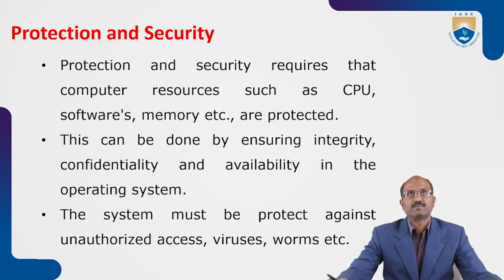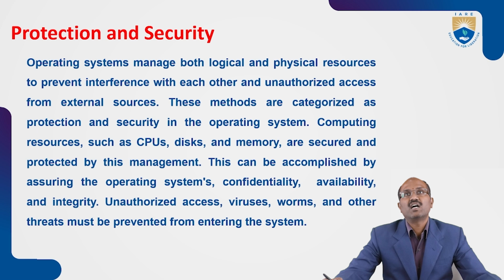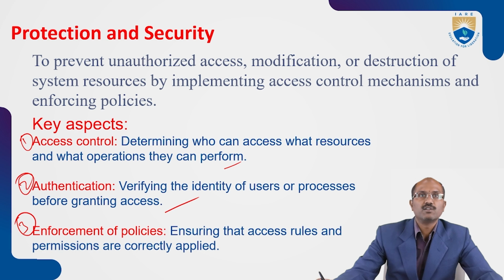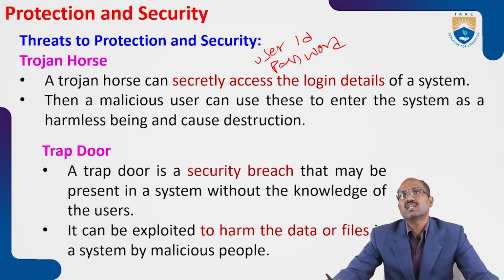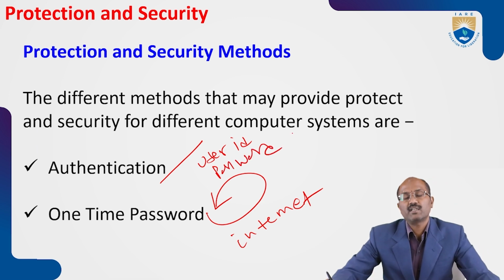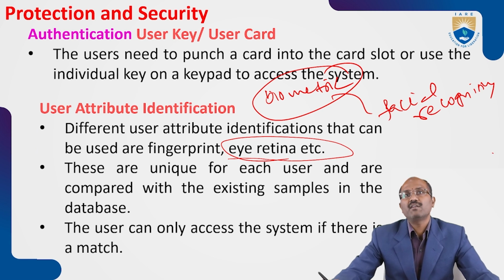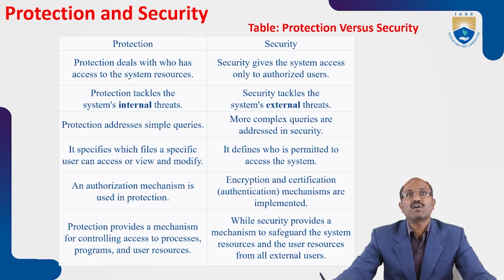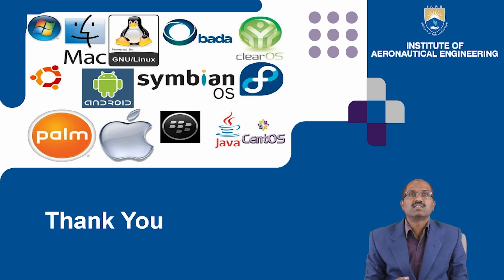Protection and Security by Dr. B Mallikarjun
Protection and Security by Dr. B Mallikarjun | IARE

Description:
Protection and Security in Operating Systems are essential for ensuring the integrity, confidentiality, and availability of system resources.
Protection refers to the internal mechanisms that control access to resources (like memory, files, and CPU time) by ensuring that users and processes operate within assigned boundaries.
Security deals with external threats, safeguarding the system against unauthorized access, malware, and breaches. Techniques include authentication, encryption, access control, and firewalls to maintain a secure and stable computing environment.

Telangana, India.